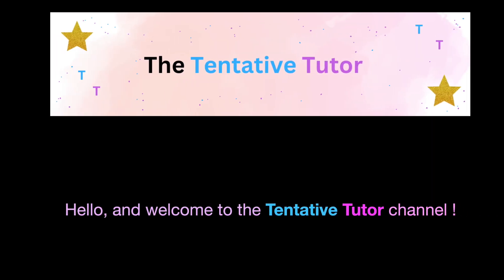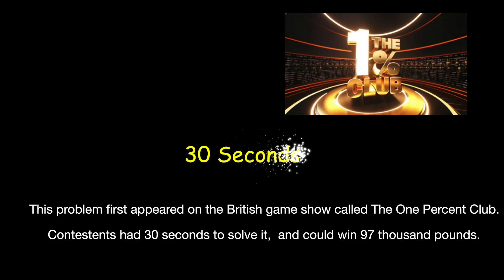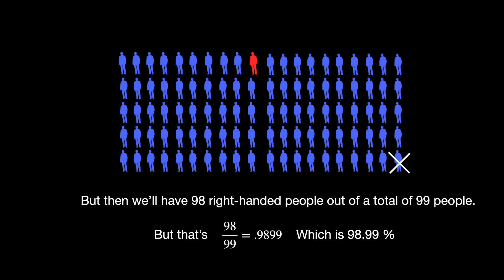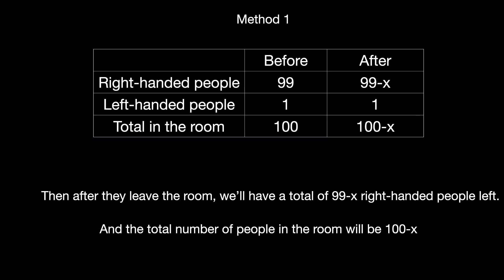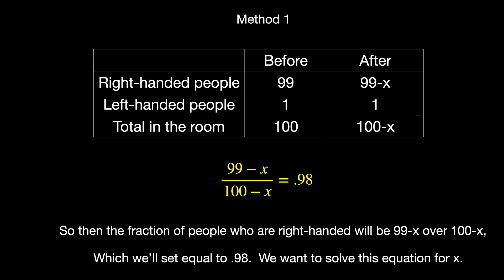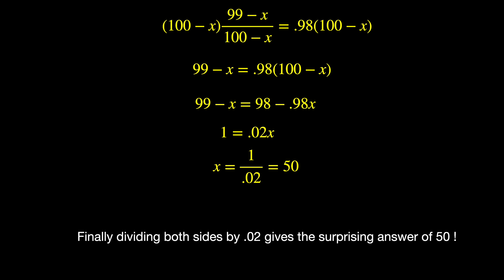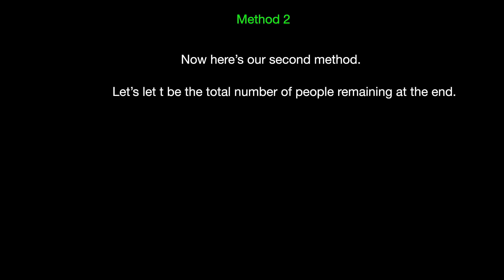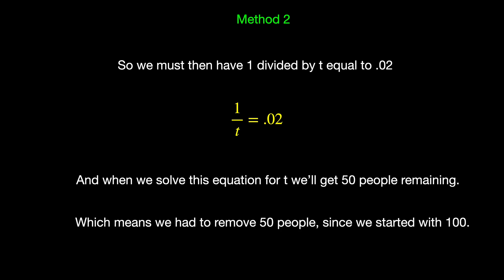Can You Solve the 99 percent Logic Puzzle?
Can you solve this viral logic problem  ? Few are able to.  Test your logic skills !

Transcript

Hello, and welcome to the Tentative Tutor channel.

Can you solve this viral riddle ?

In a room with 100 people, 99% are right-handed

How many right-handed people need to leave to bring the percentage  down to 98 %  ?

This problem first appeared on the British game show called The One Percent Club.
Contestents had 30 seconds to solve it,  and could win 97 thousand pounds.

Some people might say it’s 1 person.   Does that work ?

But then we’ll have 98 right-handed people out of a total of 99 people.
But that’s 98/99, which is 98.99 percent.

I will show you two methods to solve this problem.
We’ll let x be the number of right-handed people who must leave.

Then after they leave the room, we’ll have a total of 99-x right-handed people left.
And the total number of people in the room will be 100-x

So then the fraction of people who are right-handed will be 99-x over 100-x,
Which we’ll set equal to .98.  We want to solve this equation for x.

Let’s multiply the left and right sides of this equation by 100 - x.

 Next we’ll apply the distributive law.

Now we’ll subtract 98 from both sides, and add x to both sides.

Finally dividing both sides by .02 gives the surprising answer of 50 !

So we must remove 50 right-handed people !

And then we’re left with a total of 50, 49 being right-handed.

Now here’s our second method.
Let’s let t be the total number of people remaining at the end.

Since we’re left with 98% right-handed people, the remaining  left-handed person must be 2 percent of the total.

So we must then have 1 divided by t equal to .02

And when we solve this equation for t we’ll get 50 people remaining.
Which means we had to remove 50 people, since we started with 100.